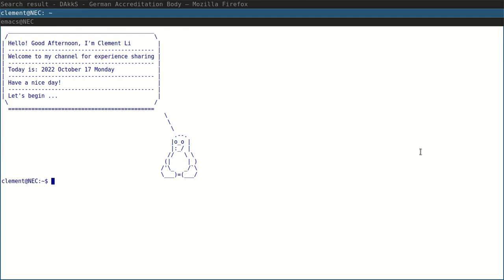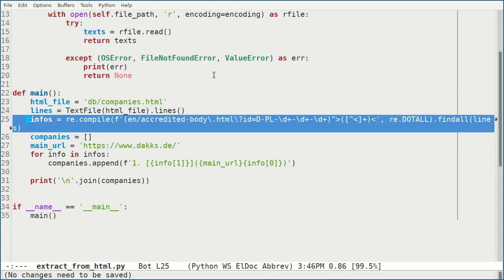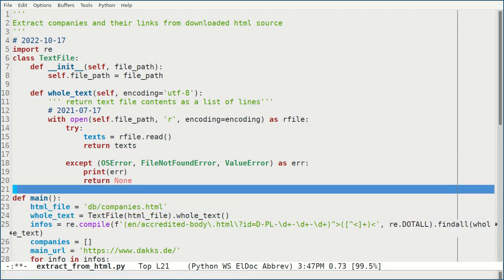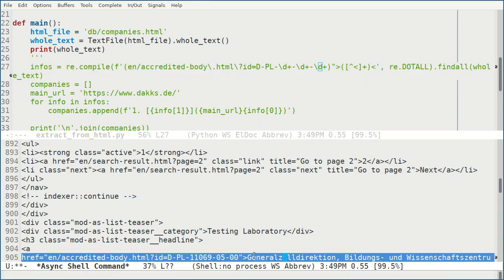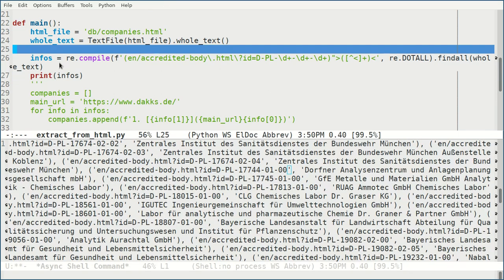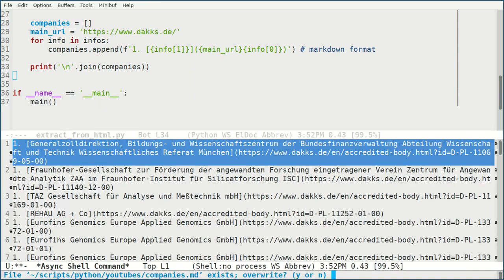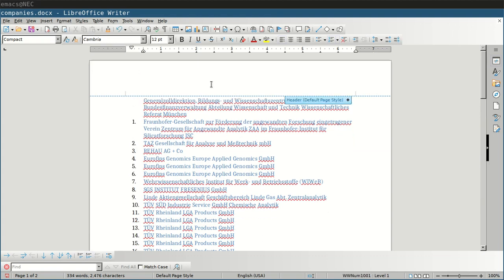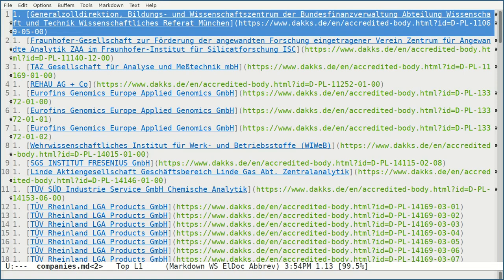Python in Emacs 0075 - How to extract information from a web-page source to a Word docx?